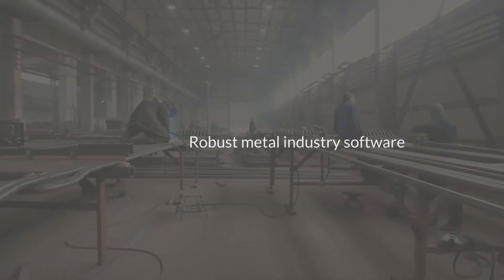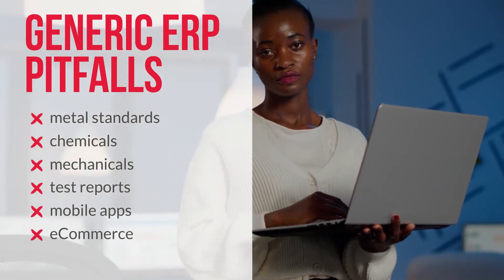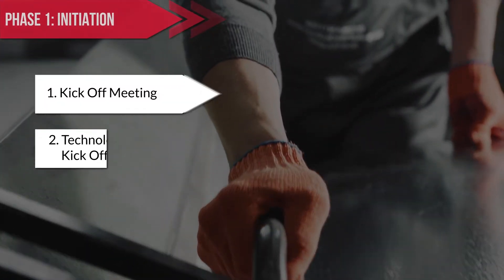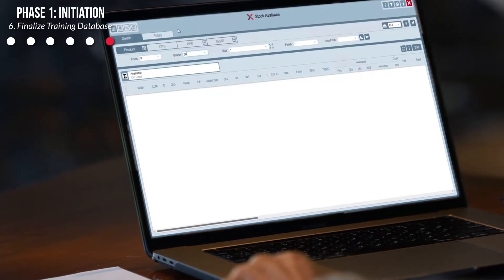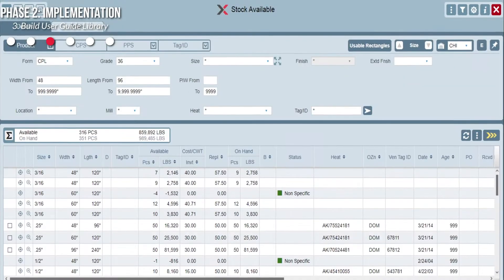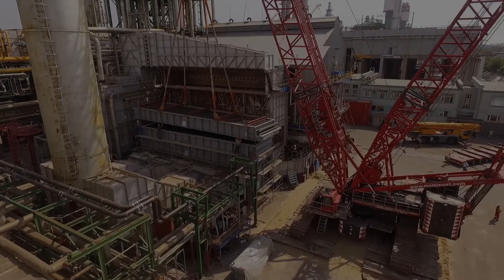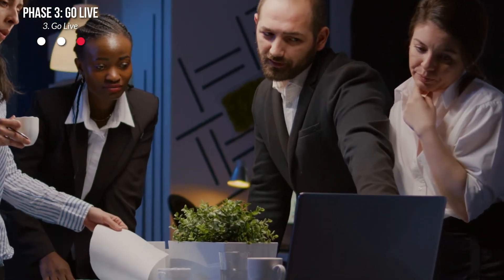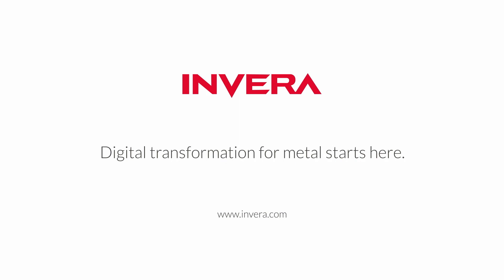Invera - ERP Implementation Overview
Invera's winning formula for success is based on our robust metal industry software products implemented using proven methodology by our industry experienced consultants.  Our rapid, out of the box implementation assures a high-level fit for your metal business.  For most medium sized metal service centers, our experienced implementation team can have you up and running in 6 to 9 months and only require a single Invera consultant.  Our customers rarely need modifications to get launched.  This is truly a testament to the inherent compatibility of our turnkey software solution for the metal industry.